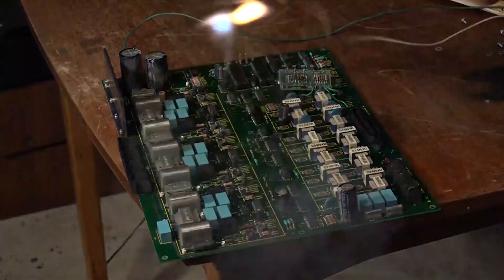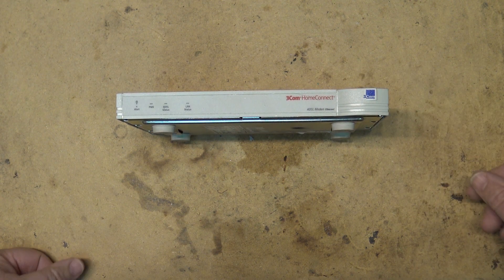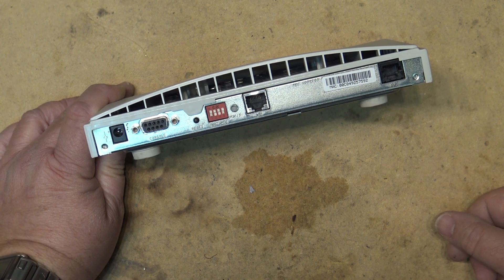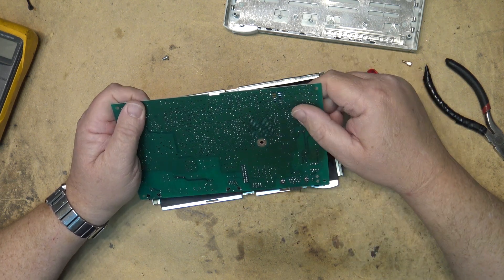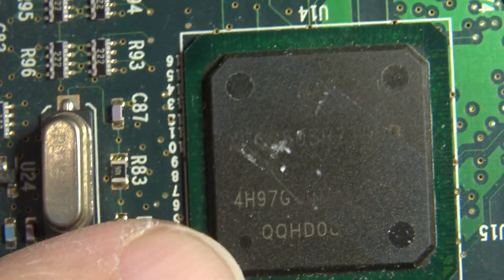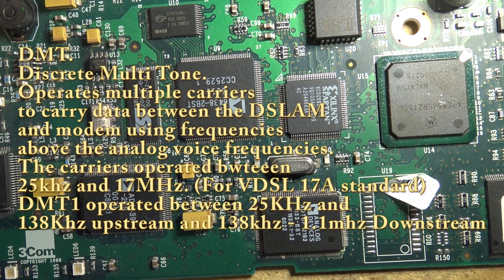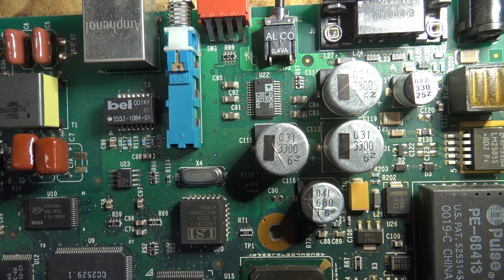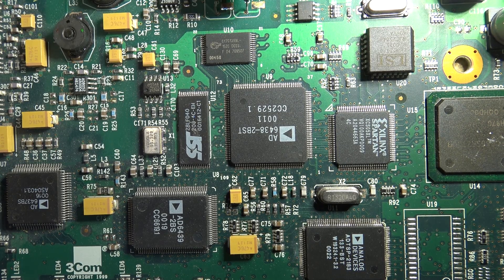Vintage 3Com ADSL modem teardown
Teardown of a first generation 3Com ADSL modem.\
Made in USA wow!